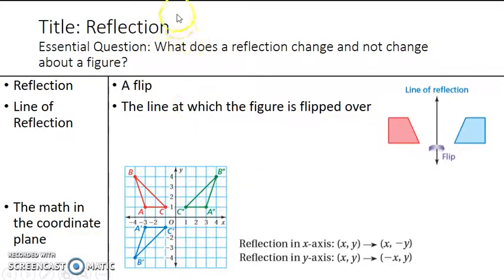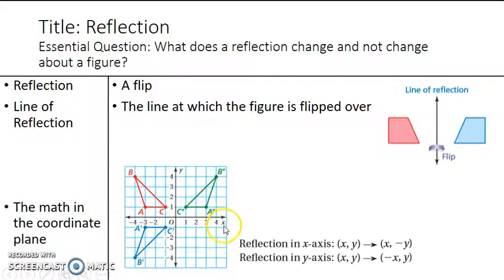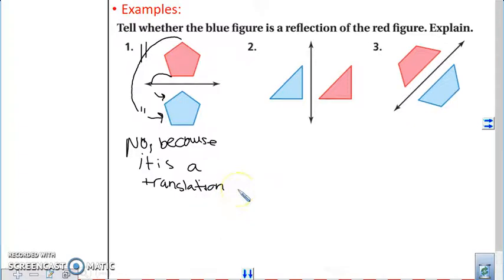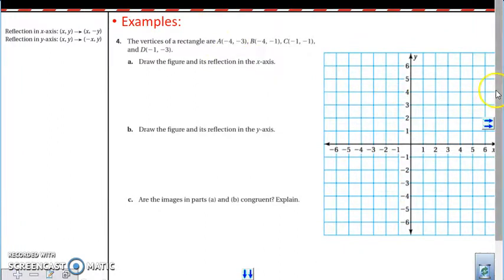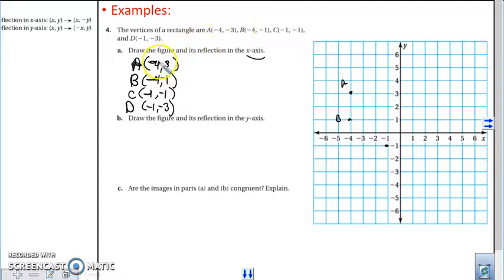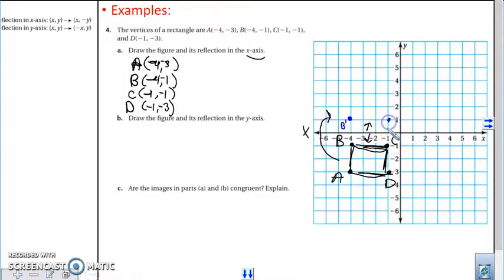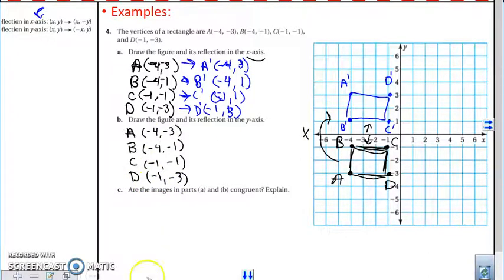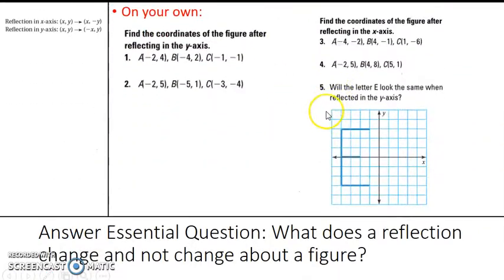Math 8 2014 2.3 lesson- Reflections